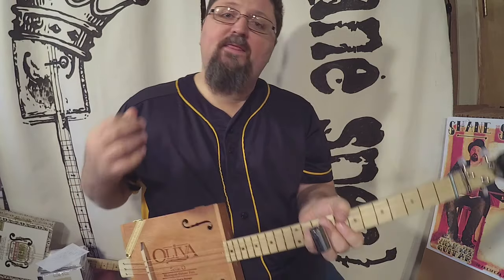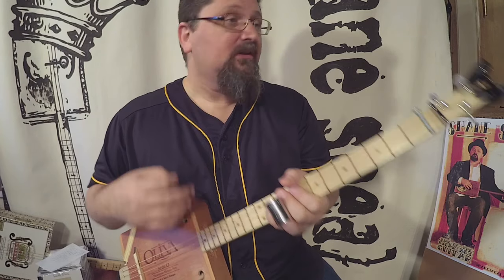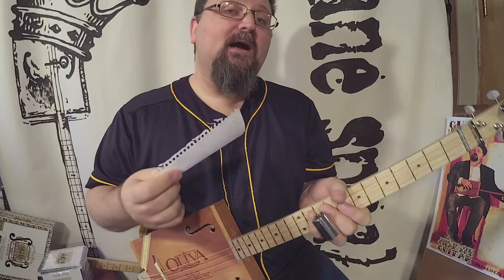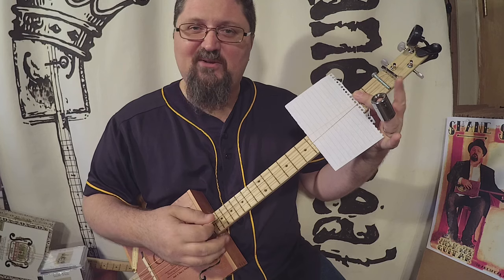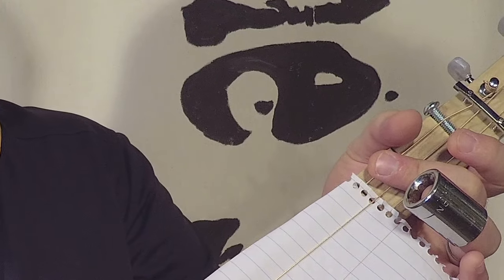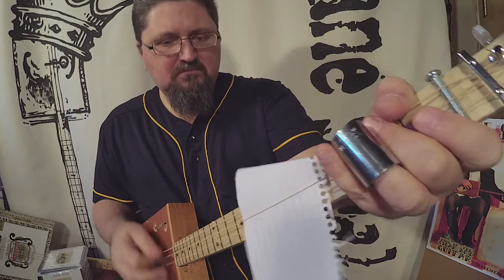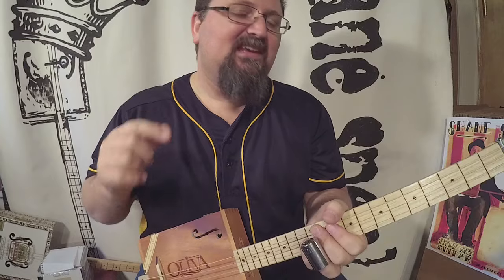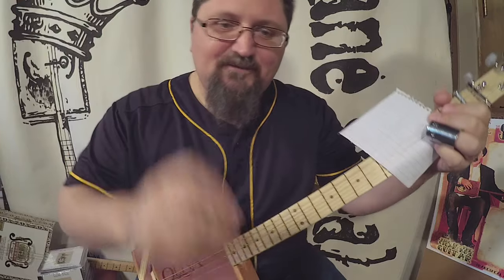How to Play Johnny Cash's Fake Washboard on Cigar Box Guitar - by Shane Speal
***These lessons are always free, but if you want to leave Shane a tip, go Did somebody kill your washboard player? Here's a simple way to turn your three-string cigar box guitar into a virtual washboard using a simple piece of paper just like Johnny Cash.